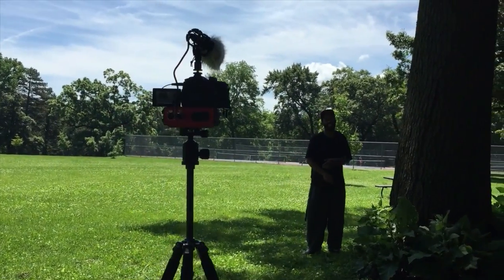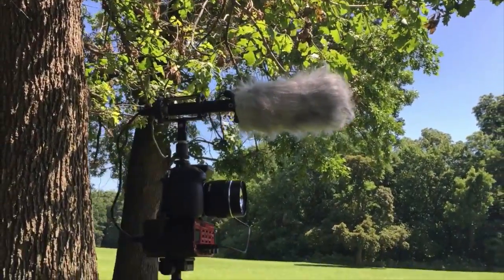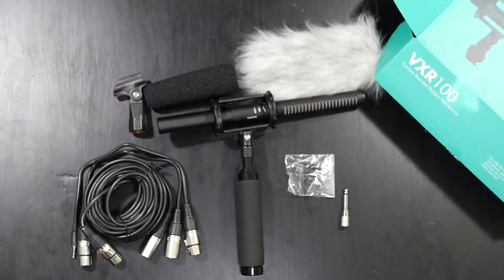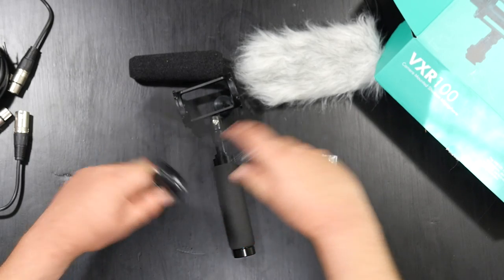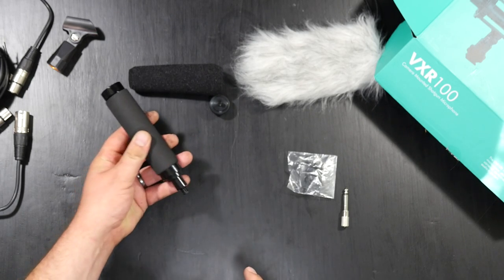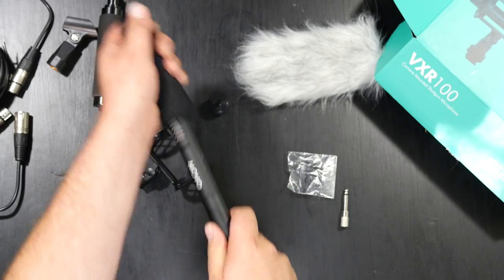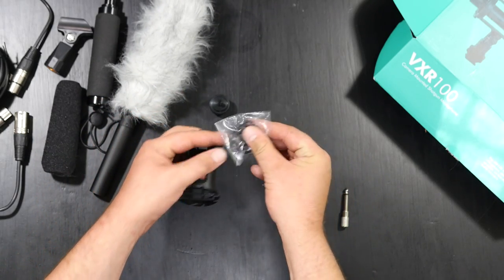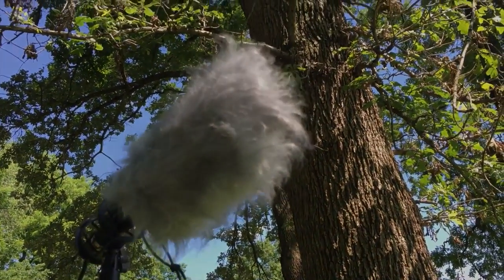Movo VXR100 Shotgun Microphone